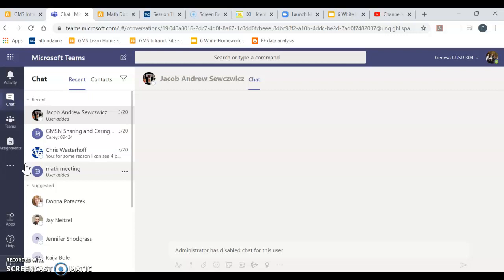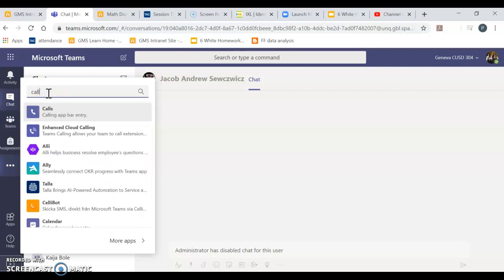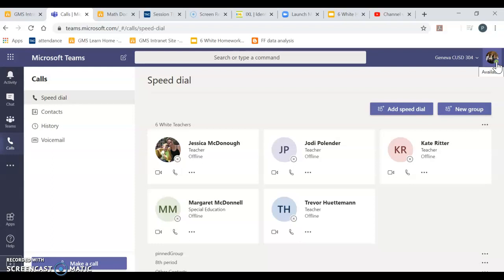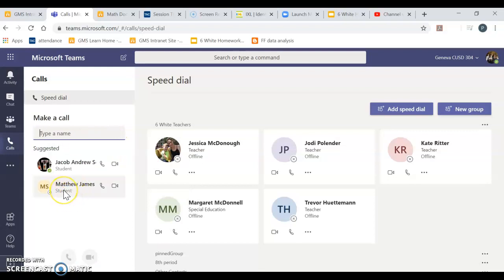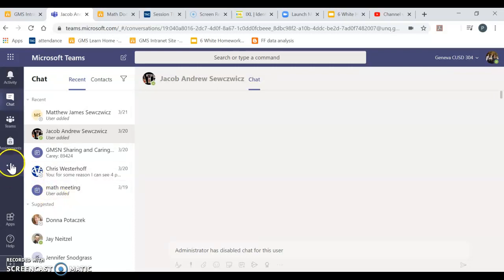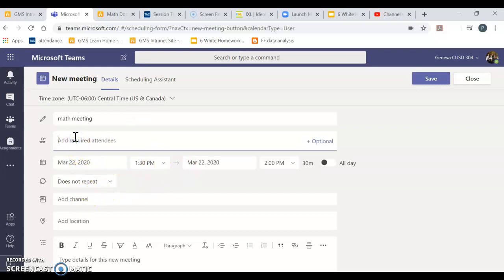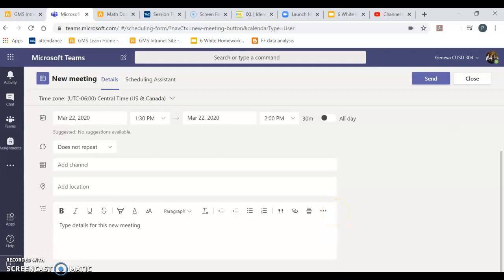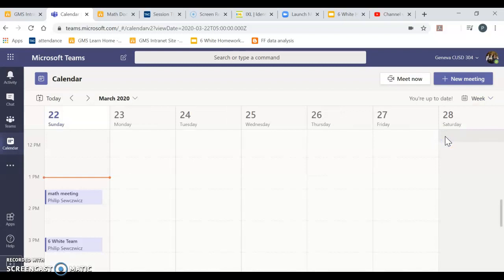Video Chat with Microsoft Teams